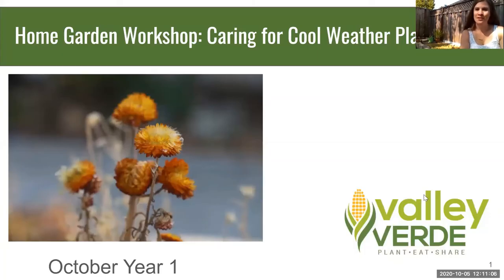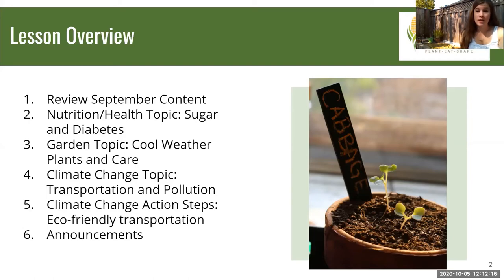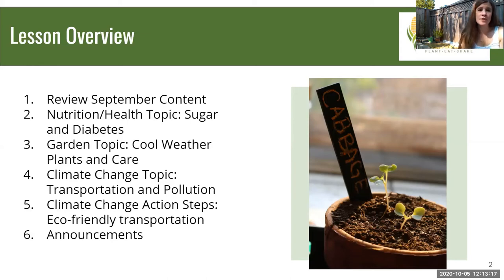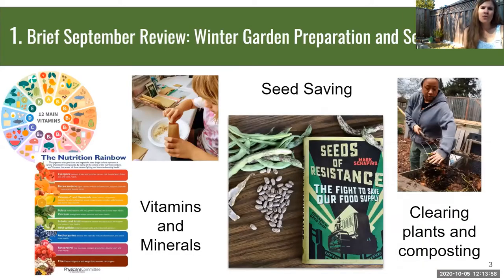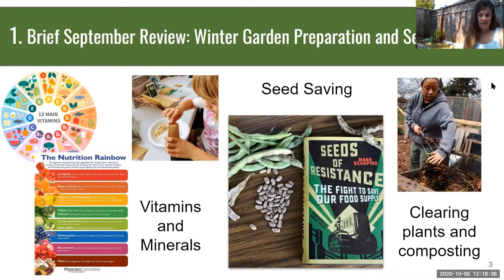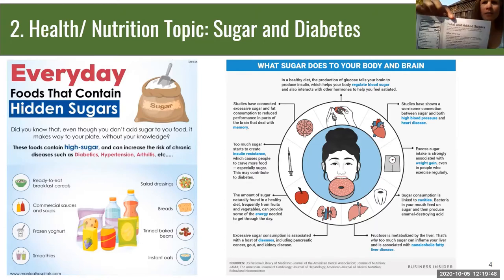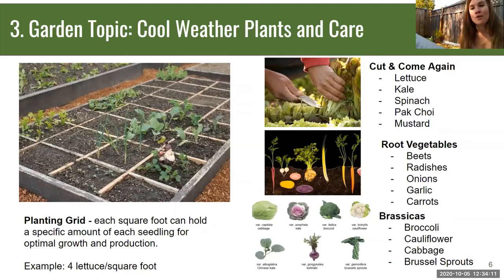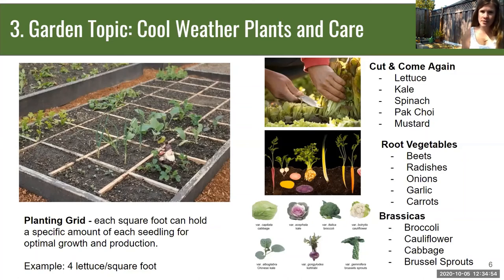Valley Verde Workshop - October - Year 1 - English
This month, we talk about the fall/winter planting grid and plant care. We also discuss sugar and diabetes as part of our nutrition segment. Finally, we discuss how to reduce our carbon footprint by reducing transportation pollution.